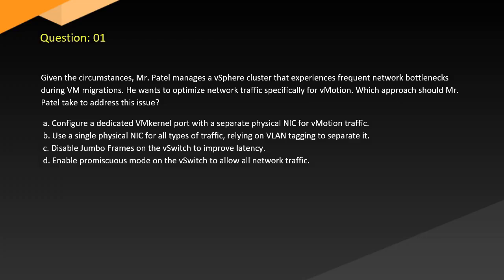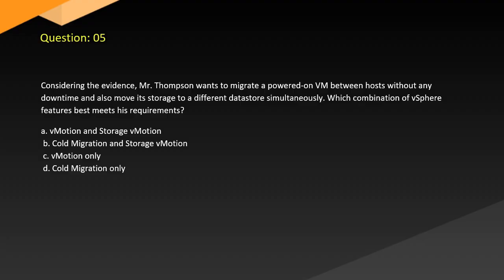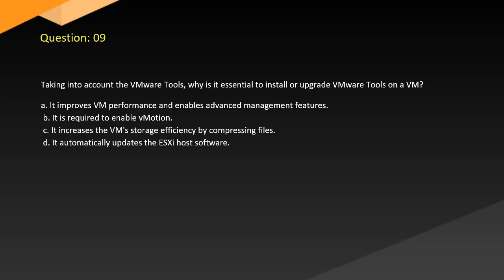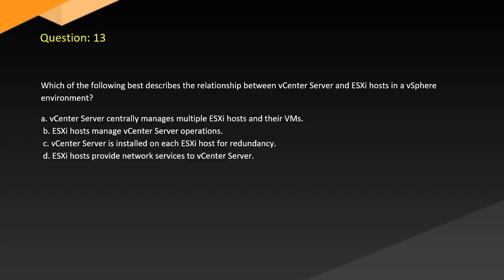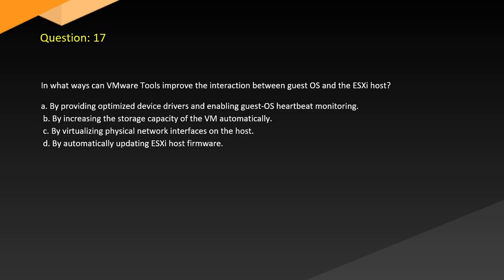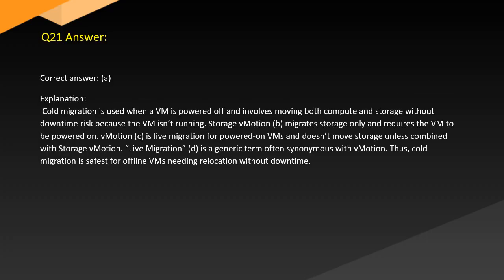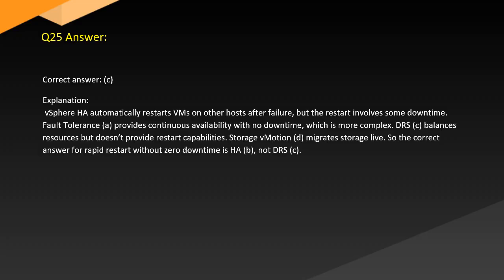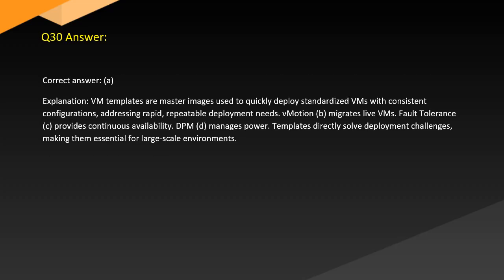1V0 601 VMware Certified Associate 6 Data Center Virtualization Fundamentals Exam Free Practice Ques